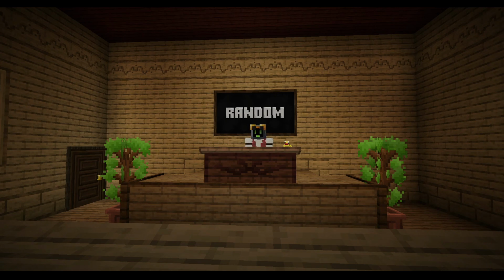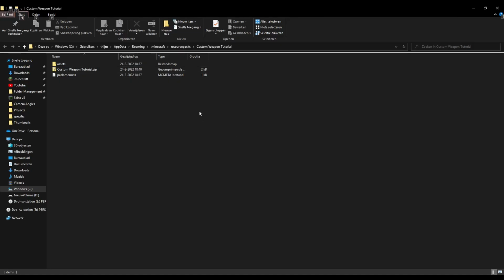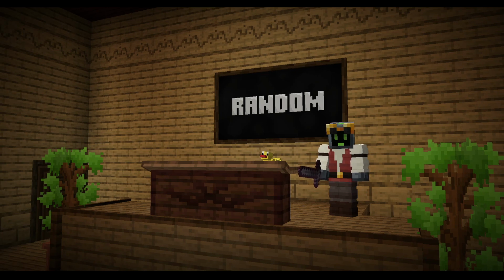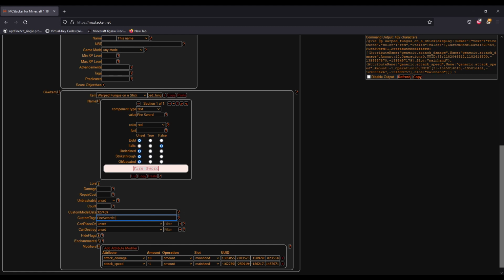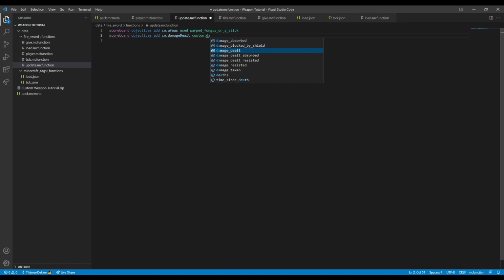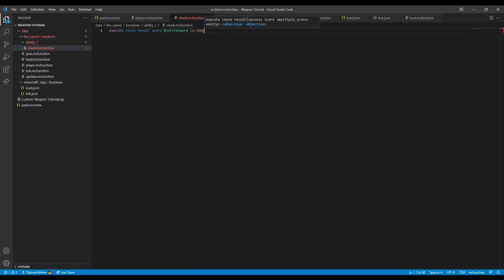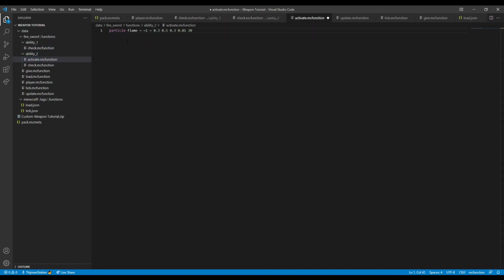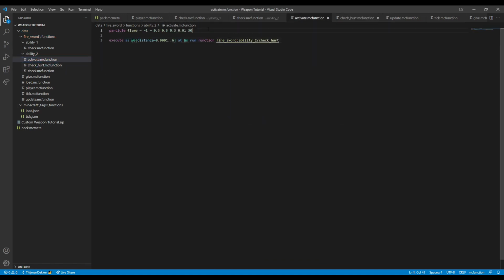How to code CUSTOM WEAPONS | Datapack Tutorial | Vanilla minecraft 1.19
In this tutorial I explain how to code a custom weapon; a 3d modeled sword and get it in vanilla minecraft 1.19 without mods, and then I made a datapack that adds abilities to it, activated by right clicking / hitting a mob or player. While made for 1.19, it will still work when 1.20 is released!